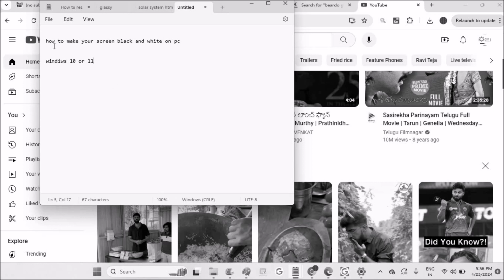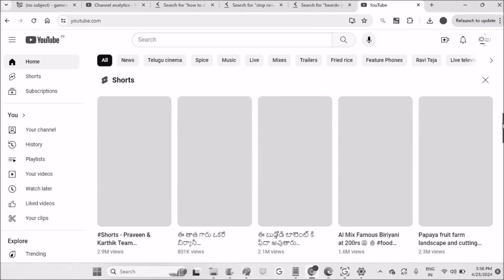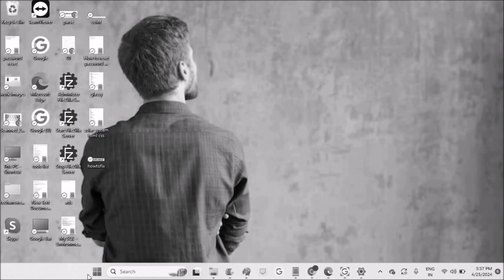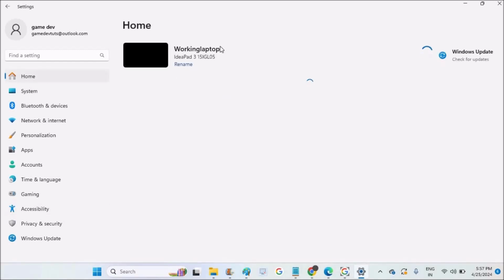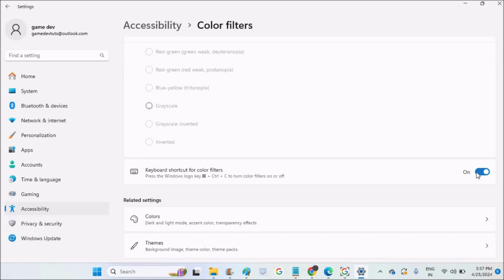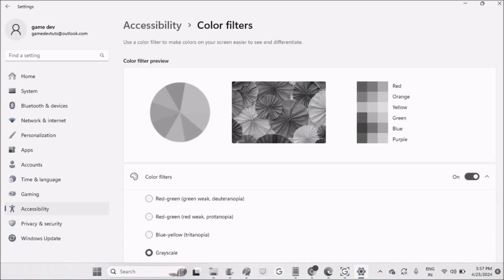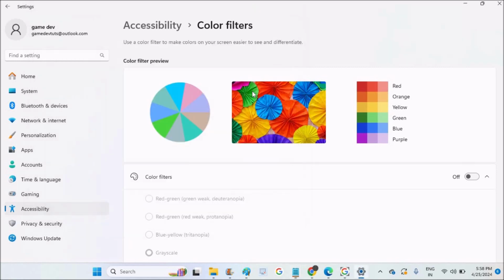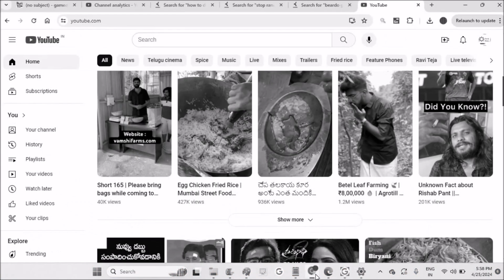how to make your screen black and white on pc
This is how you can make your screen black and white on your laptop or computer. In the previous video I have shown you how to make your mobile screen black and white but in this video I am showing how you can make your laptop screen black and white in colour. You can talk about between black and white colour and the normal colour.